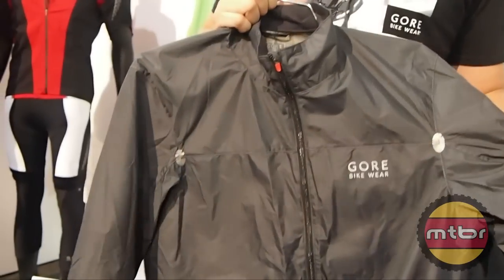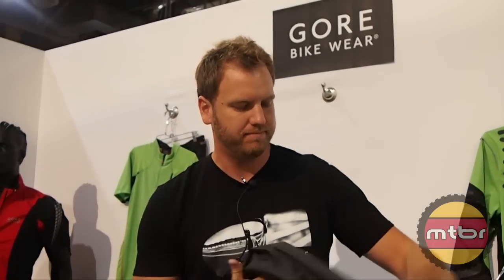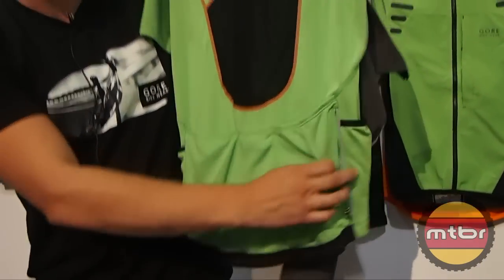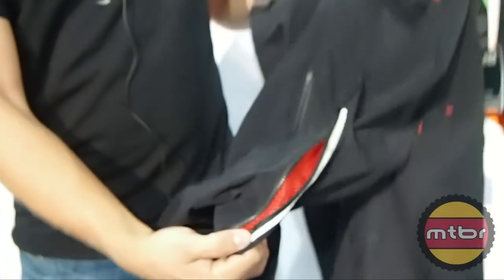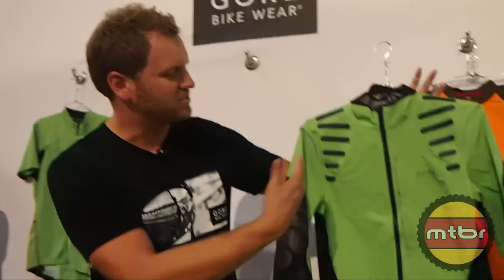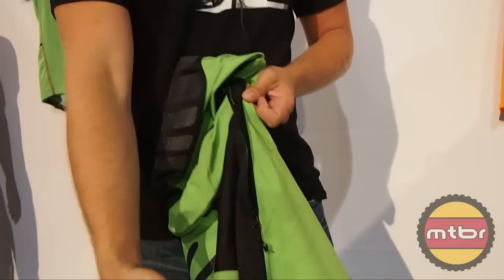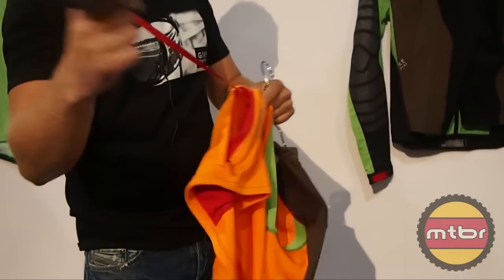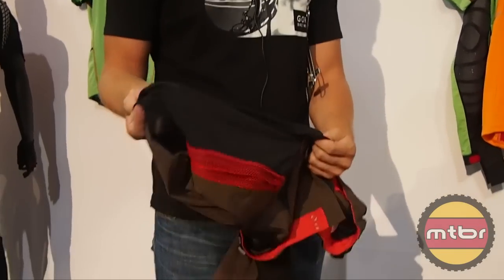Interbike: Gore Bike Wear 2013 Collection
Simon from Gore Bike Wear shows us some highlights of the 2013 Spring Collection as well as a few highlights for this Fall/Winter riding season.